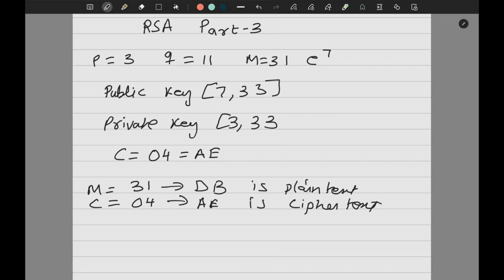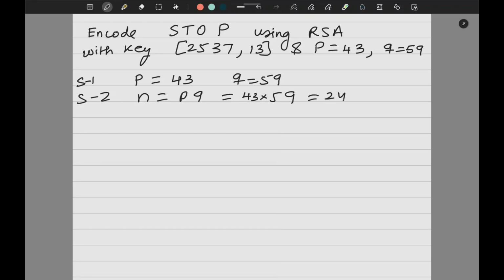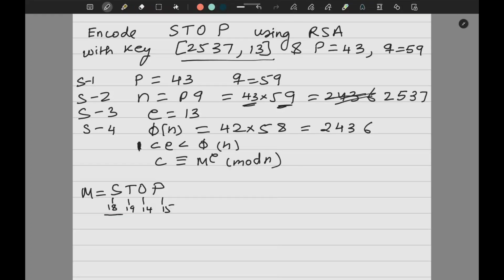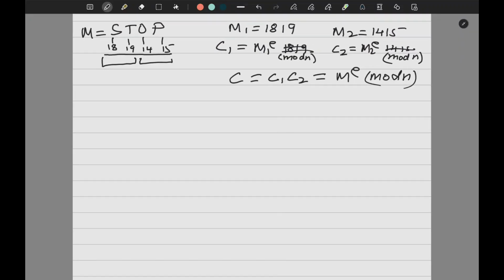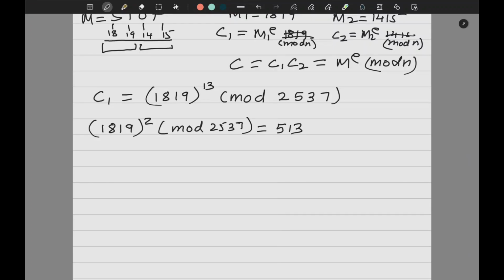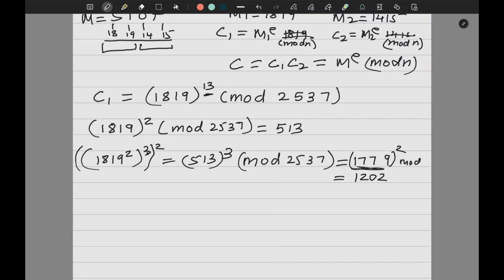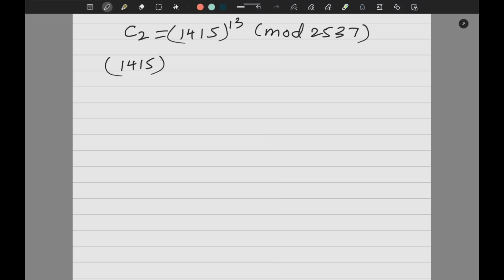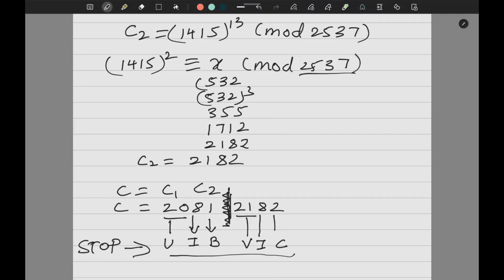RSA Part - 3 | Modular Arithmetic | MME